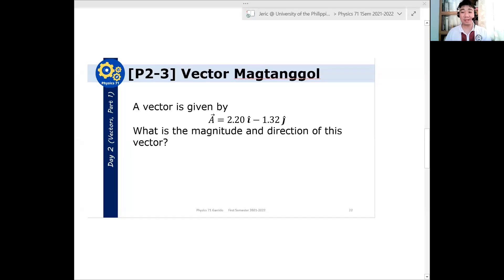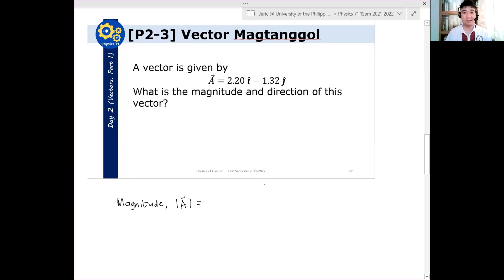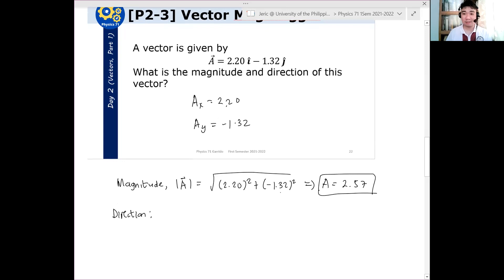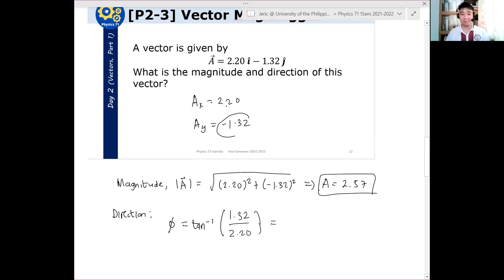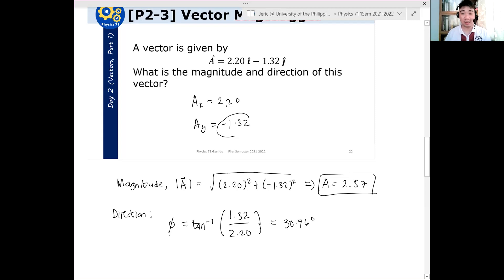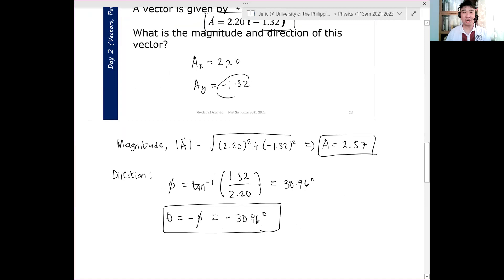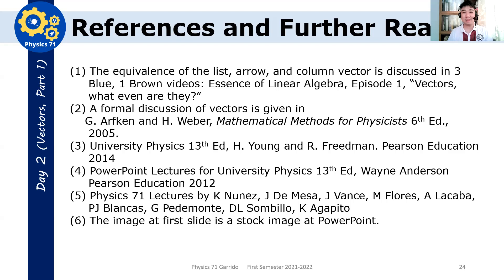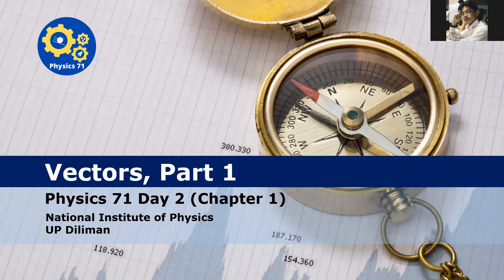Physics 71 Day 2A [Part 7/7] | Example: Vector Magtanggol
This video is an exercise in solving the magnitude and direction of a vector from its unit vector form.